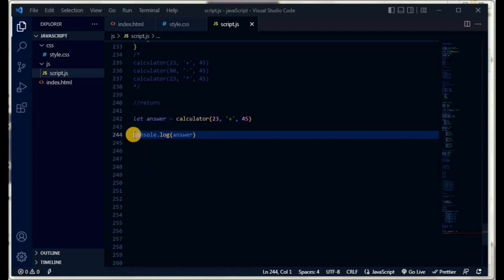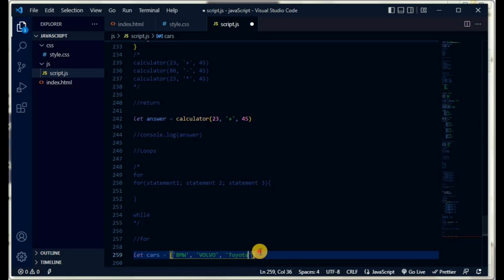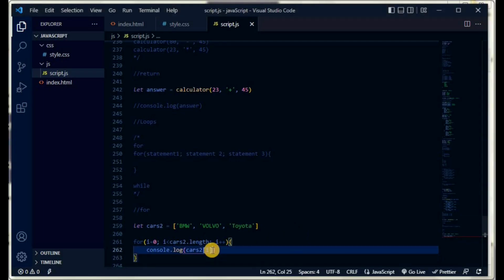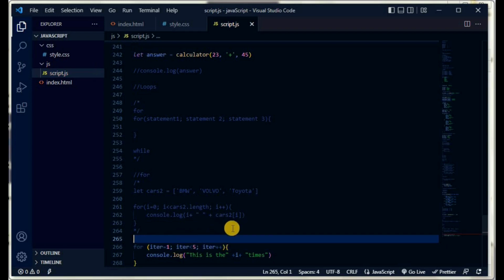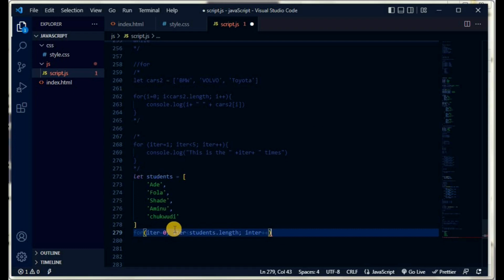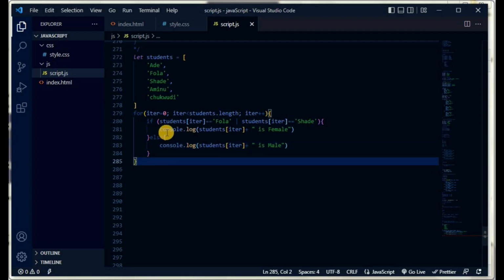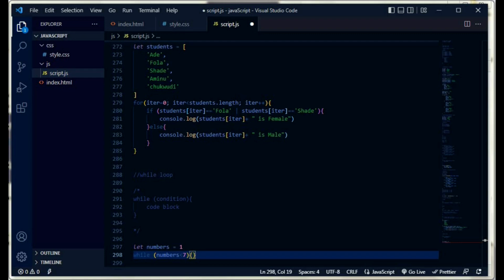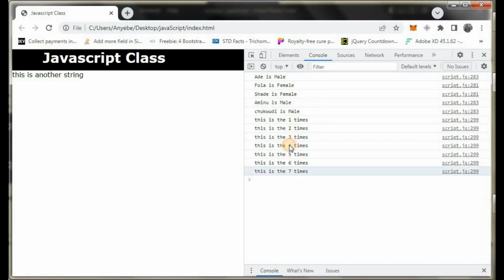Loops in JavaScript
in this video you will learn about the for loop and while loop in JavaScript. at the end of it, you will understand how and when to use loops in Javascript.